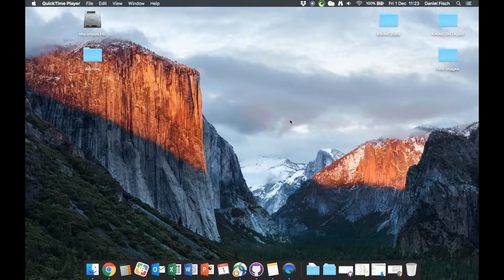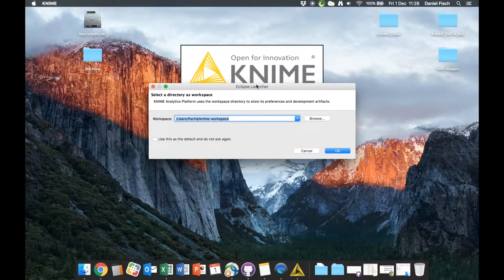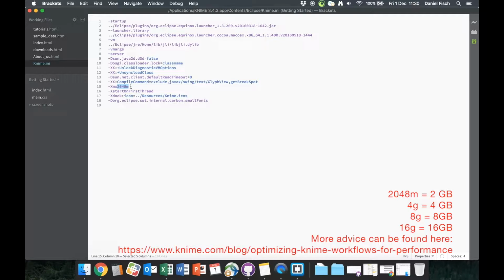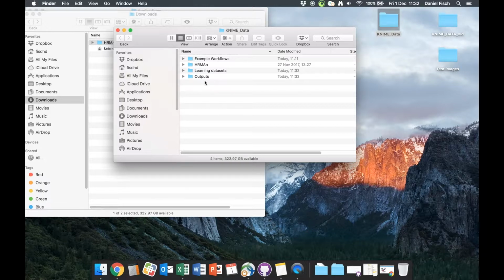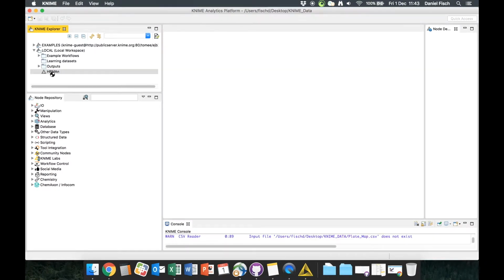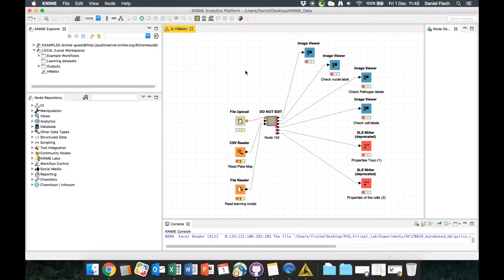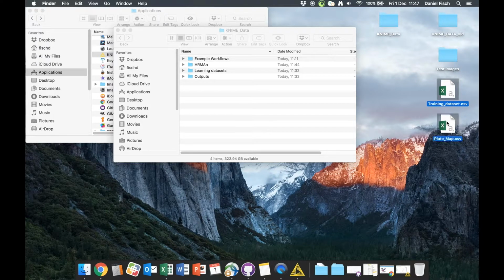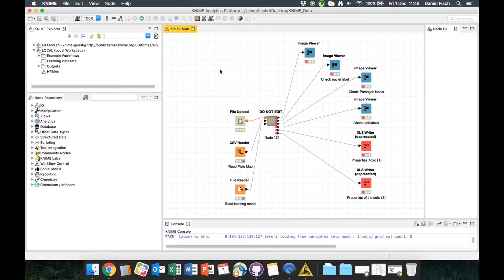Installation of KNIME and HRMAn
The video above shows you how to install KNIME and extensions needed to run HRMAn on your computer. After you have completed the steps you should be able to execute HRMAn and analyse your imaging data.

Your HRMAn team.